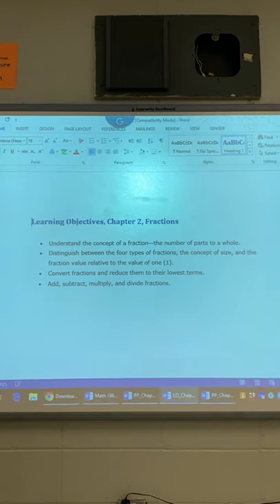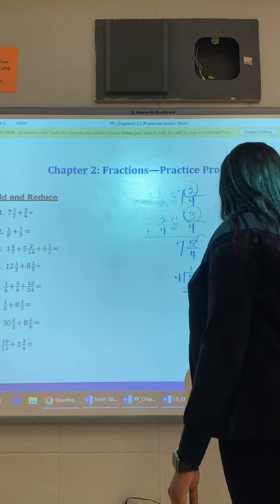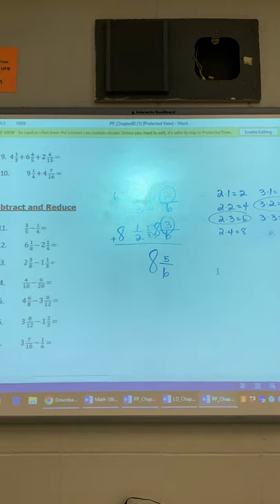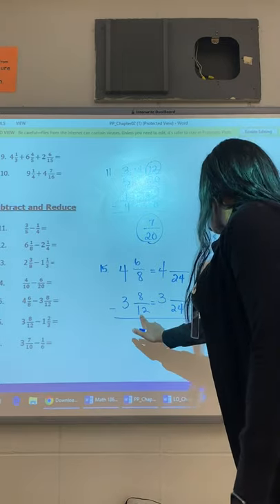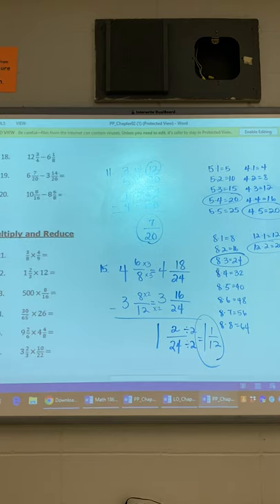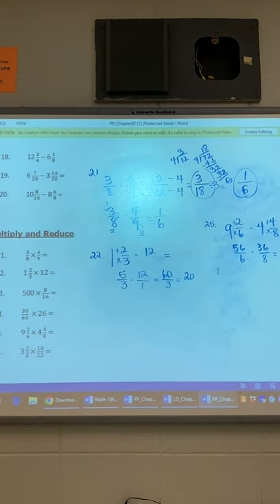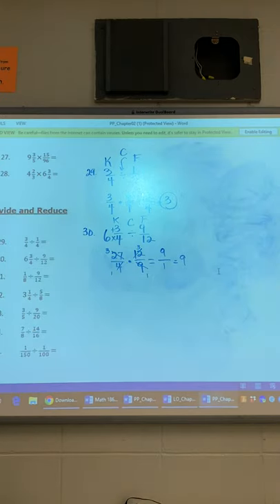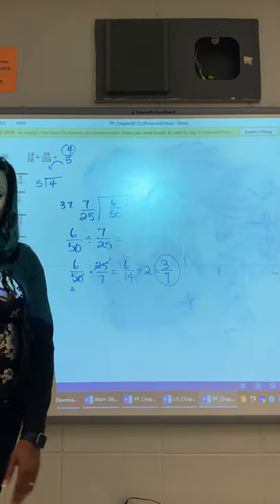Mth 186 Chapter 2 Fractions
Learning Objectives and Practice Problems for Fractions